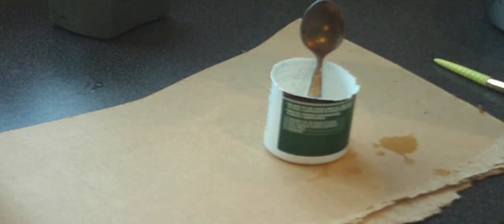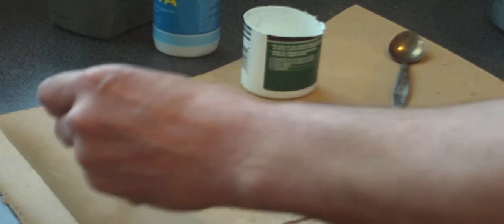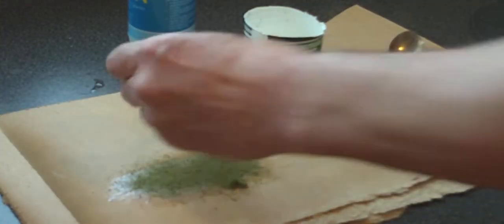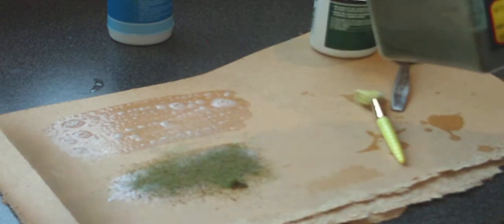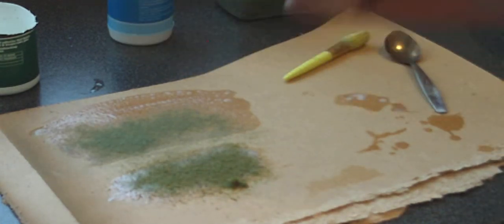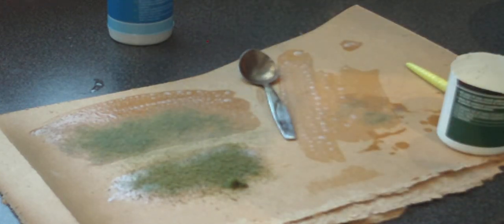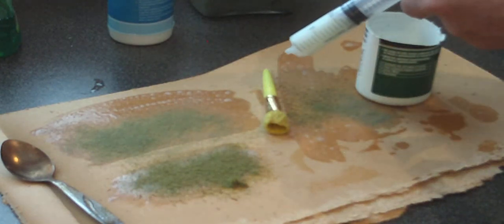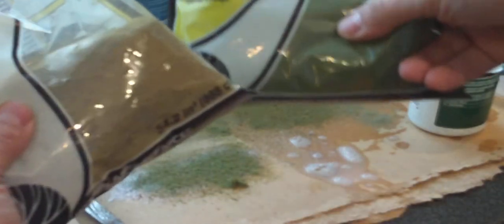very quick video ,for PHIL FROST, on grass laying,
this is very rushed and unorganized,but i hope you get the general idea phil,,remember everyone has there own way of doing it,,so try different ways first,,this way works best for me,,GOOD LUCK MATEY.